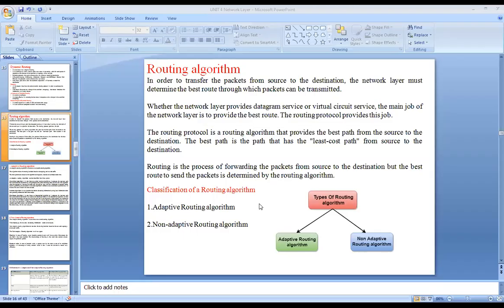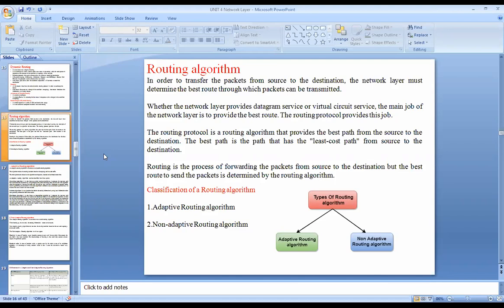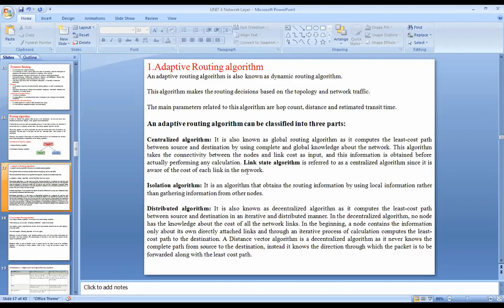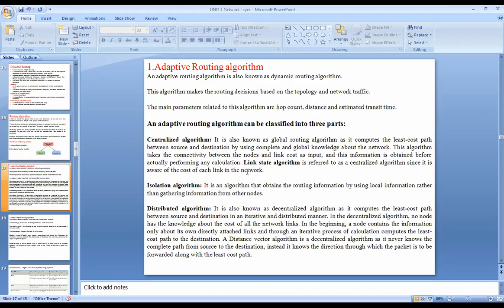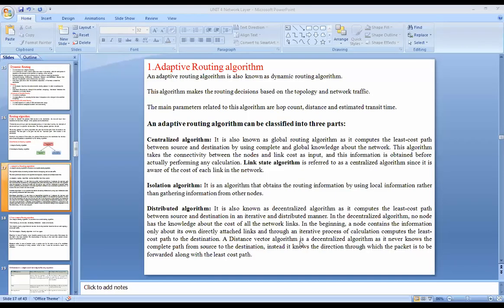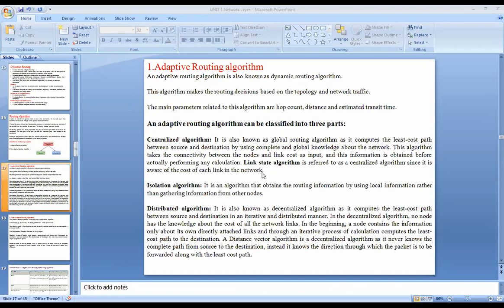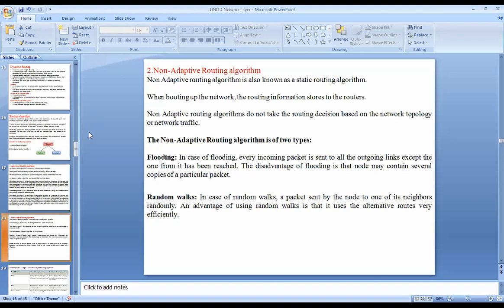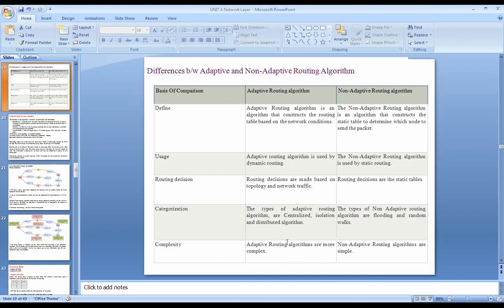DC UNIT 4 LECTURE 3 ROUTING ALGORITHM